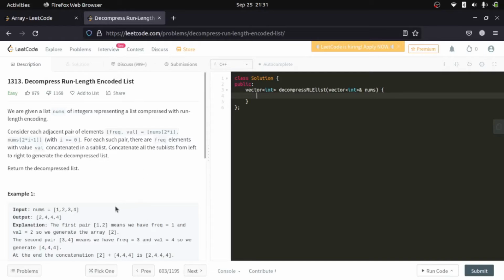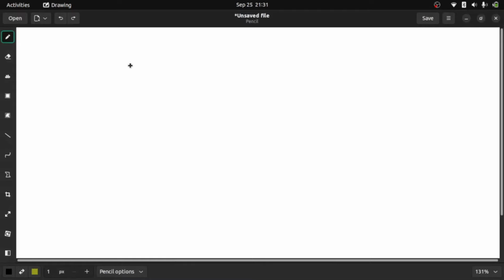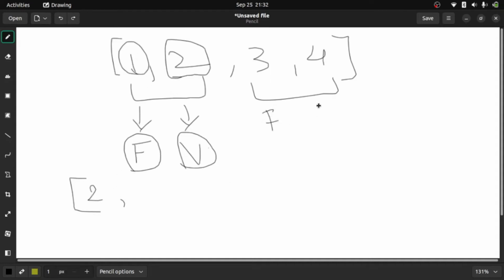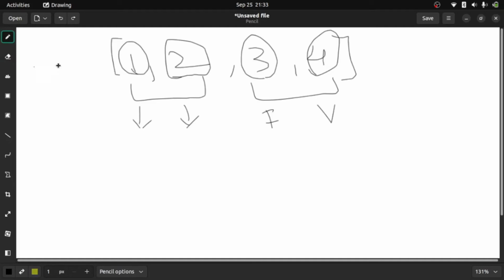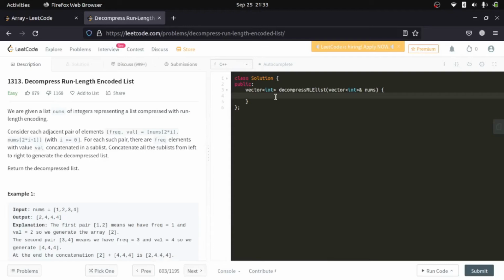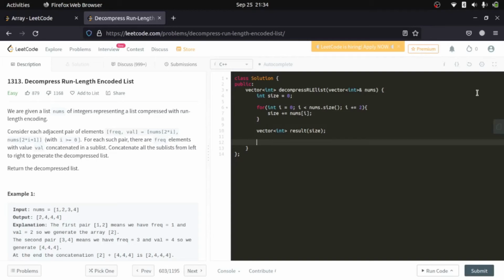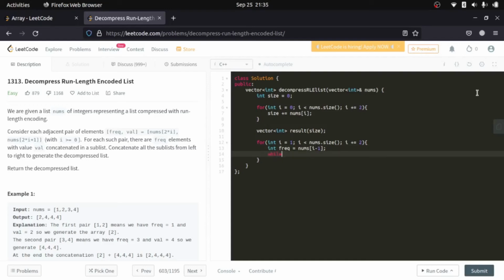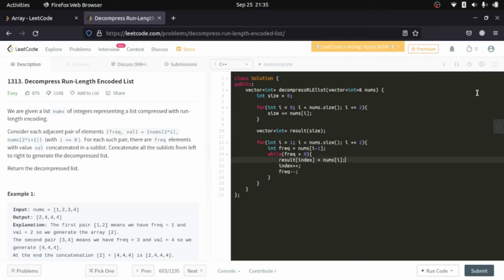LeetCode 1313 : Decompress Run-Length Encoded List | Solution in C++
Chapters:

0:00 - Intro
0:11 - Question and Explanation
2:35 - Code
5:26 - Suggestions/Queries/Doubts for Me?
5:56 - Outro